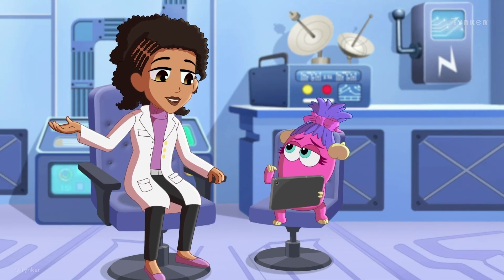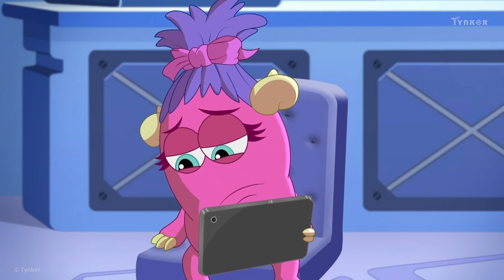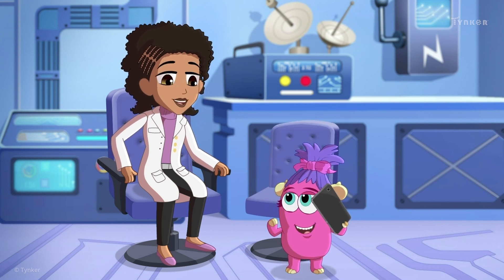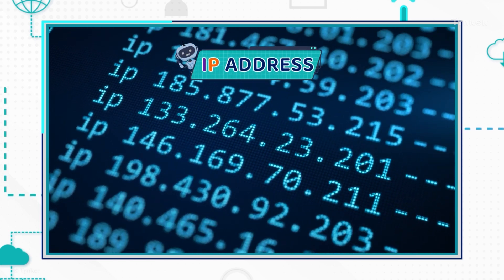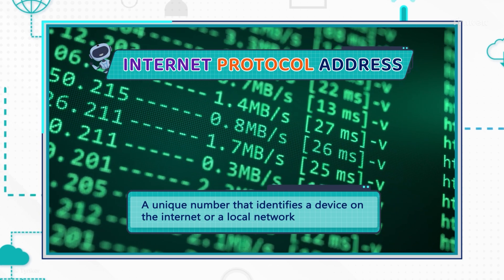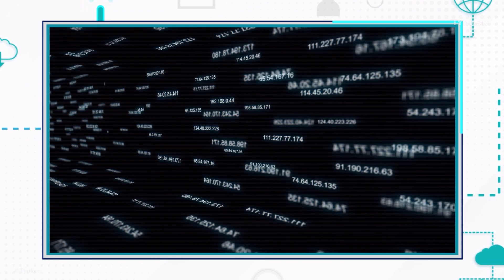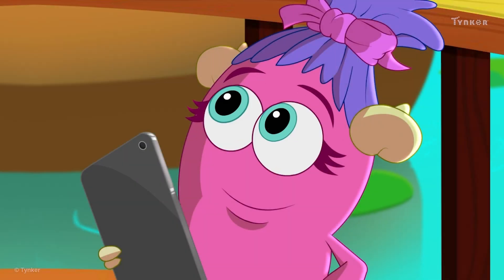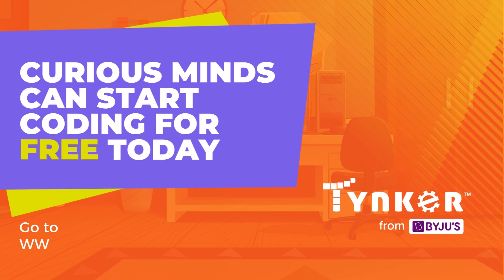What is an IP Address? | All About Computers | Tynker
Every computer has an IP address to distinguish it from others on a network. This is part of our video series about networking.

Computer Science Teachers Association (CSTA) standards covered: 1B-NI-04